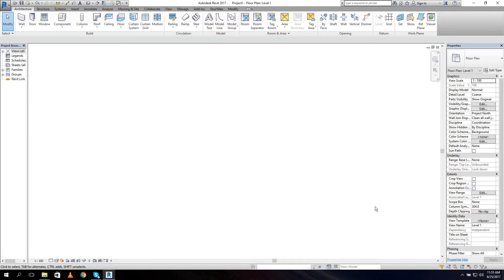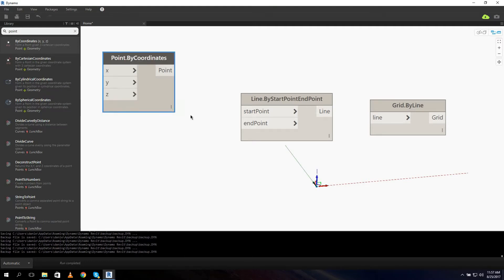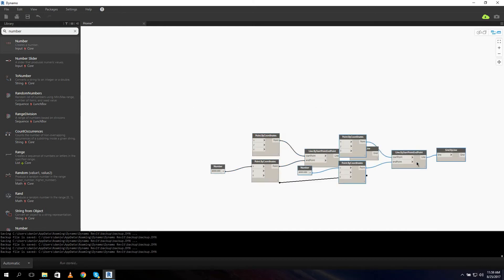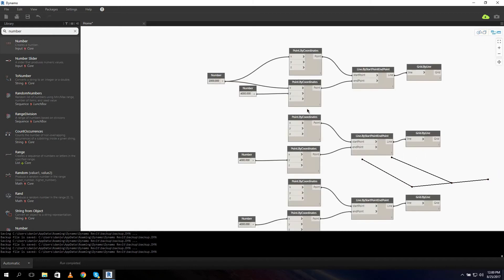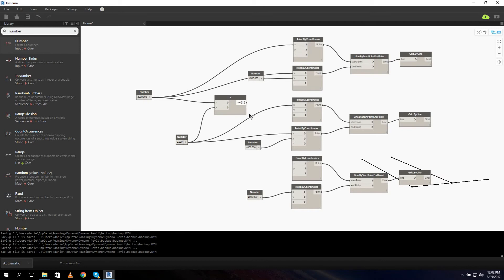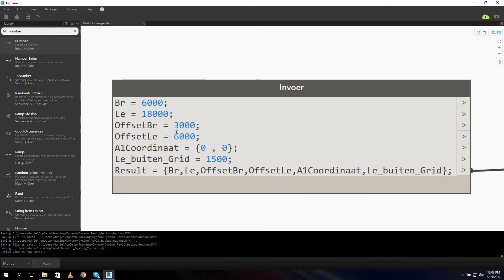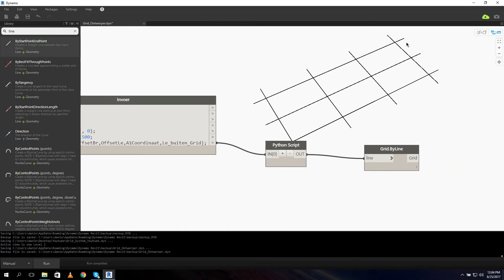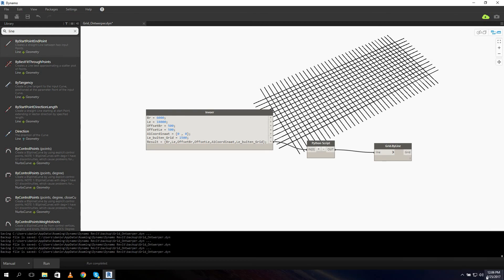Dynamo - Grid Placement Tutorial p.1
This week Your Ydea starts with airing/posting a weekly tutorial. The series consists of 10 episodes. The tutorials are all about Revit Dynamo. in the first episode, we will be placing a grid system without directly using Revit.